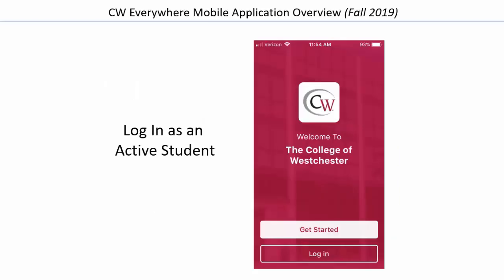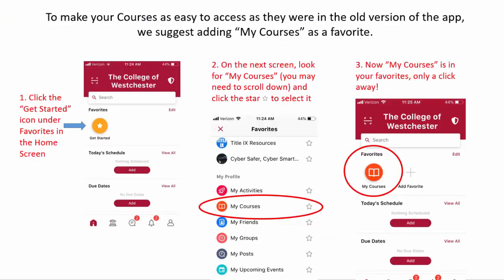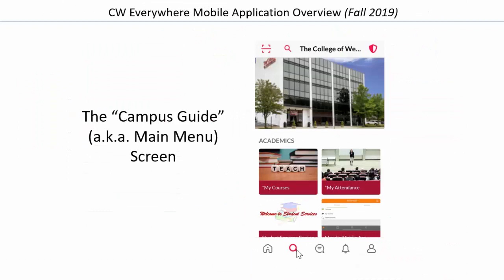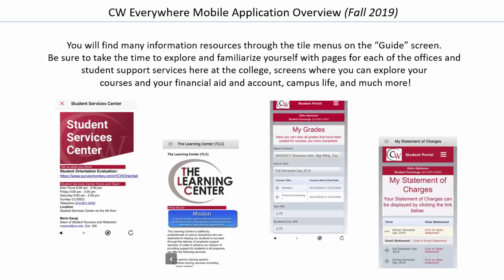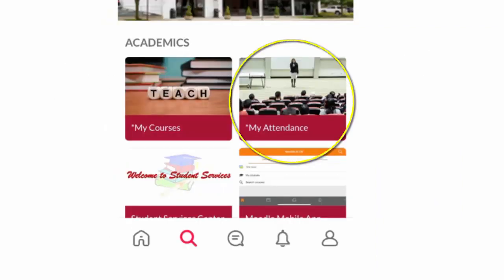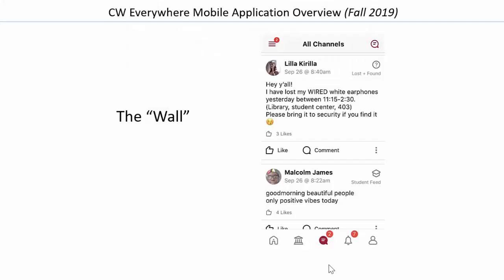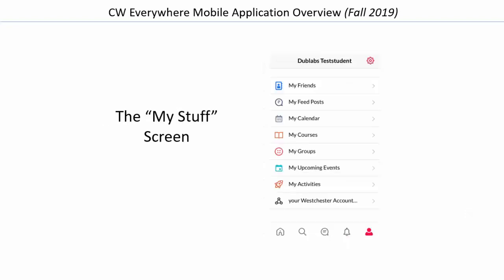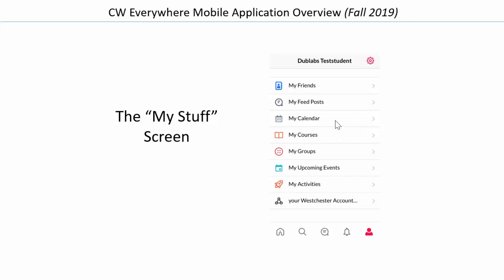READYEd CW Everywhere App Overview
Oct 2019 update